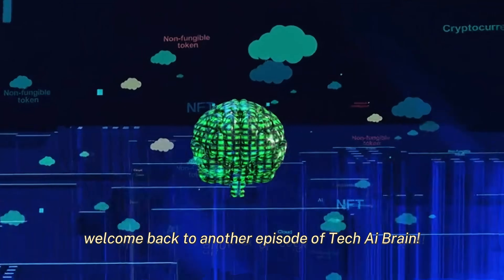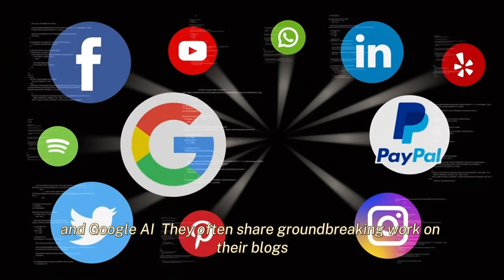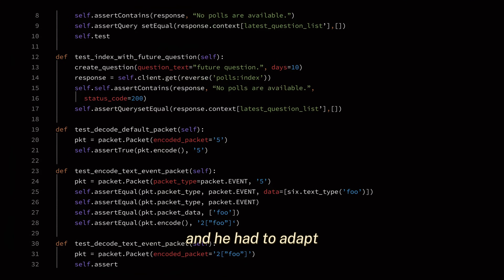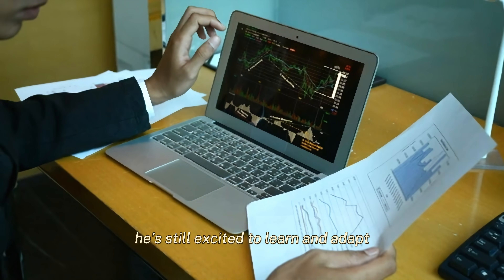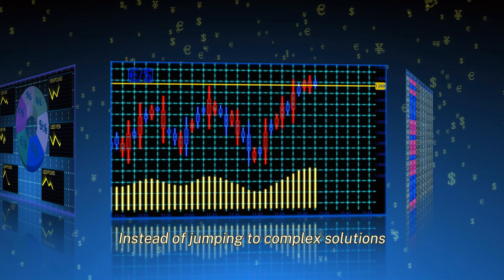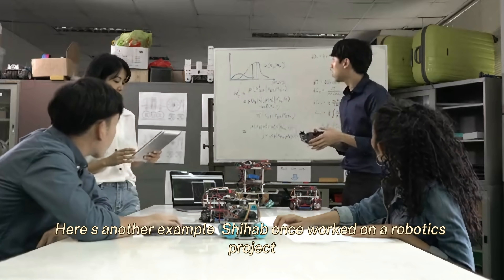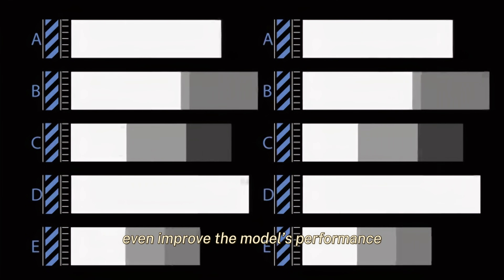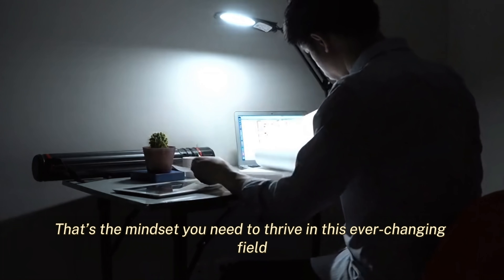Neural Networks Expert with 10 Years Experience Shares Top Tips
🧠 Unlock the Secrets of Neural Networks! 🧠
In this video, a Neural Networks Expert with 10+ Years of Experience breaks down everything you need to know about neural networks—from the basics to advanced tips for building and optimizing models. Whether you're a beginner or an experienced practitioner, these insights will help you master the art of deep learning!

🔑 What You’ll Learn:
✅ The Basics of Neural Networks: Understand how they work, from neurons to layers.
✅ Pro Tips for Building Models: Learn how to choose architectures, tune hyperparameters, and avoid overfitting.
✅ Data Preprocessing Secrets: Why clean data is the key to success.
✅ Advanced Techniques: Transfer learning, model optimization, and staying ahead with the latest research.
✅ Real-World Applications: See how neural networks are used in industries like healthcare, finance, and AI.

🎁 FREE TOOLS FOR YOU:
Social Profile Link Generator: Create professional social media bios instantly!

0:00 - Introduction to Neural Networks & AI Careers
0:28 - Tip 1: Stay Updated with the Latest Research
1:29 - How to Keep Up with AI Advancements
2:07 - Tip 2: Don’t Get Stuck on One Framework
3:10 - Adapting to New AI Tools & Technologies
3:54 - Tip 3: Focus on Solving Real Problems
4:57 - Debugging & Optimizing Neural Networks
5:51 - Tip 4: Specialize but Stay Flexible
6:45 - Expanding Your AI Skillset
7:27 - Tip 5: Master the Basics of AI & ML
8:22 - Why Understanding Fundamentals is Key
8:54 - Tip 6: Keep Learning & Stay Curious
9:21 - Final Thoughts & Career Growth in AI